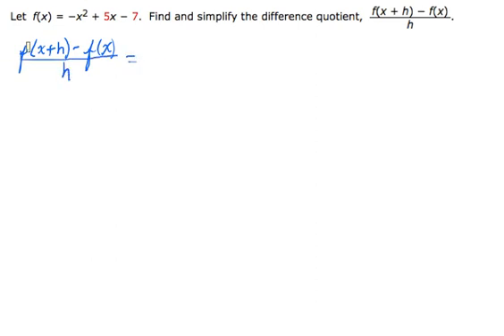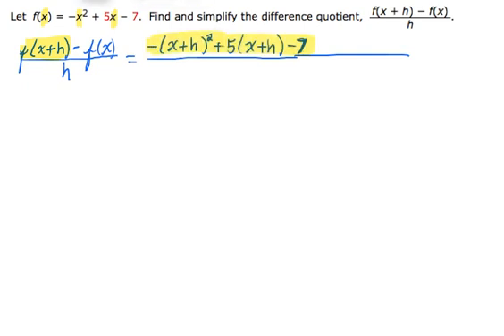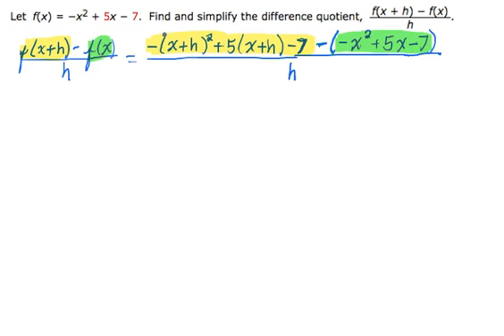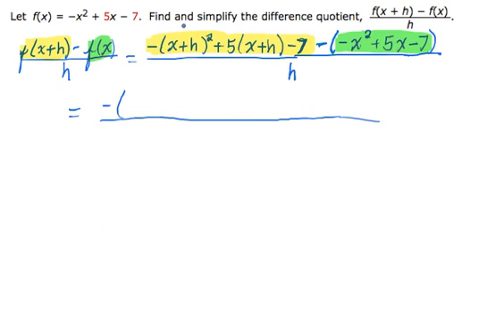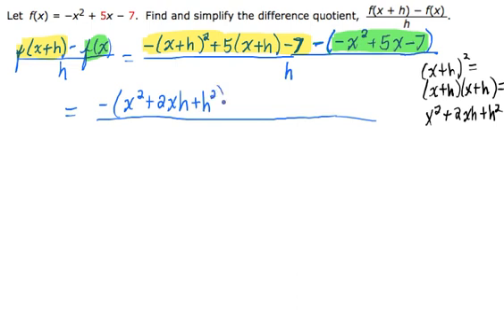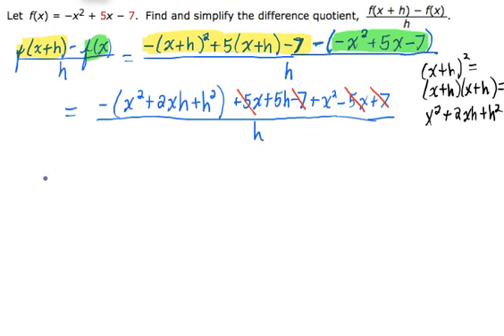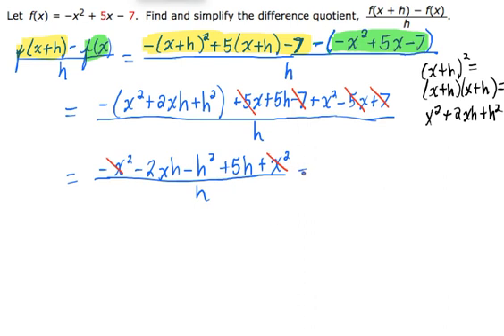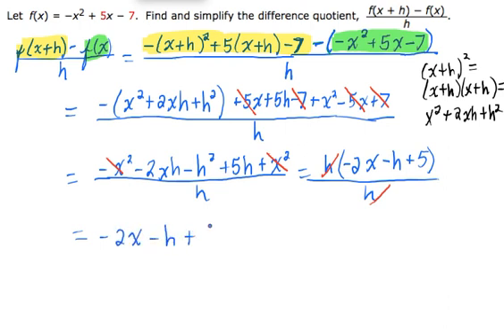Finding the h Version of a Difference Quotient for a Quadratic Function